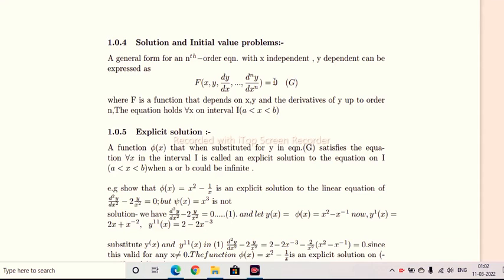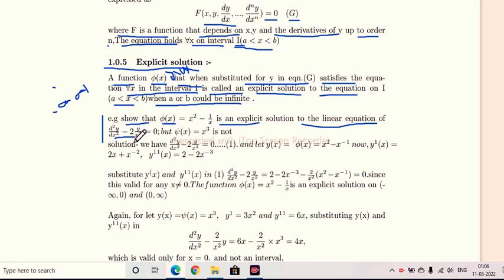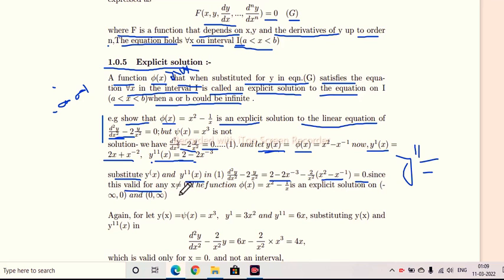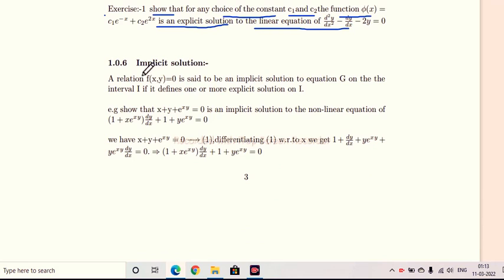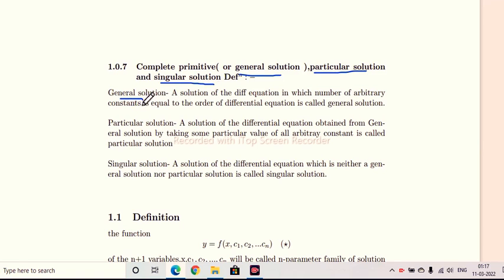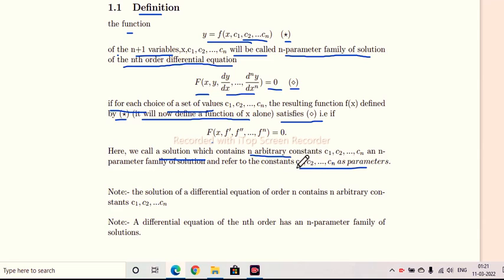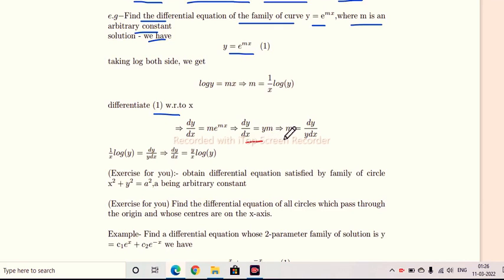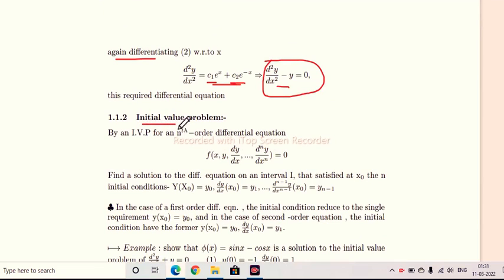O.D.E Lecture-2 solutions and initial value problems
Helpful for B.sc maths & B.E/B.Tech